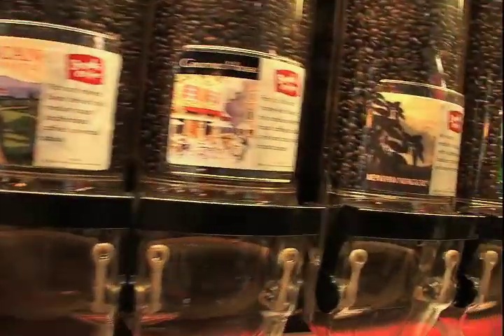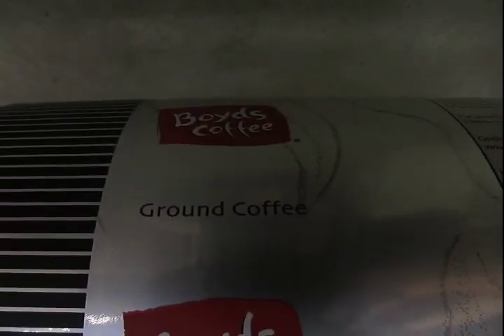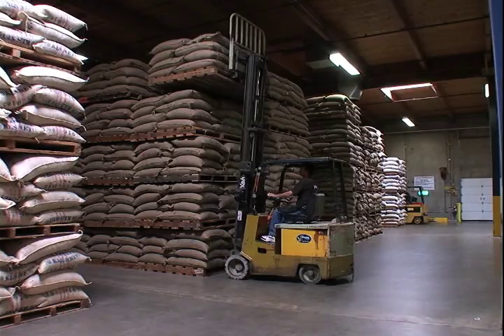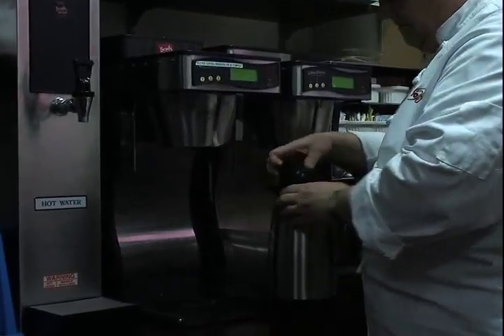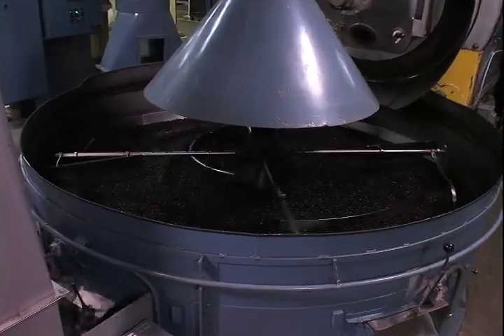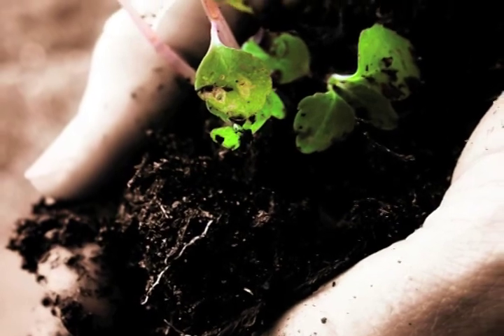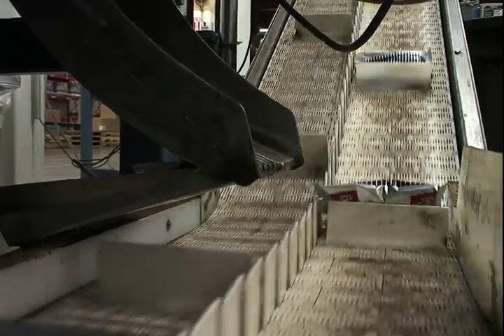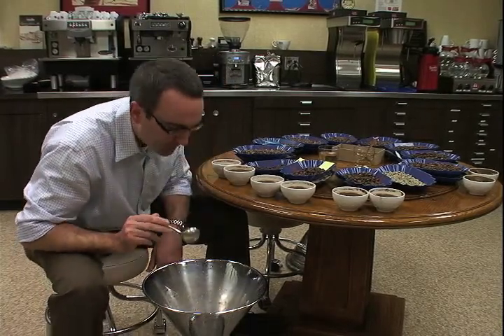Boyds Coffee MASTER SEQ